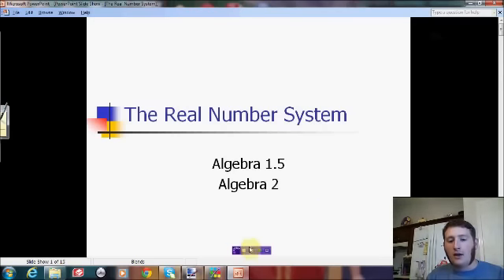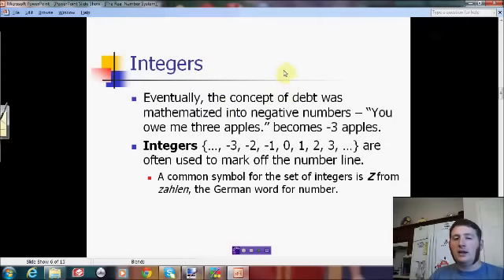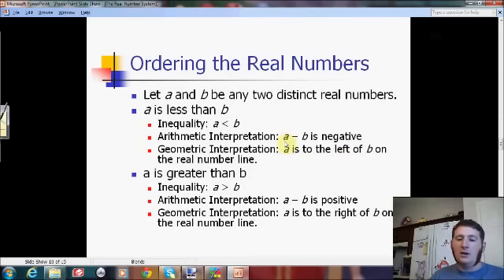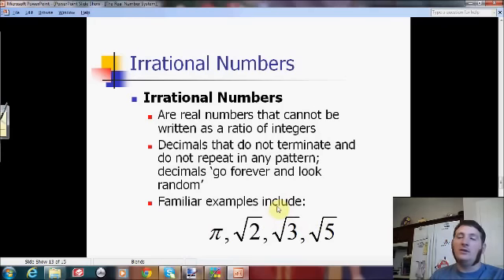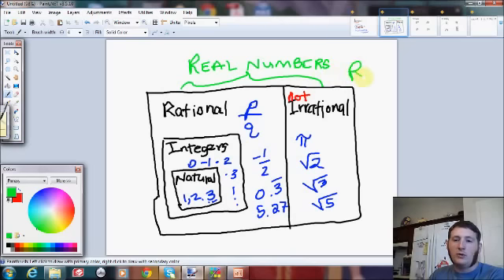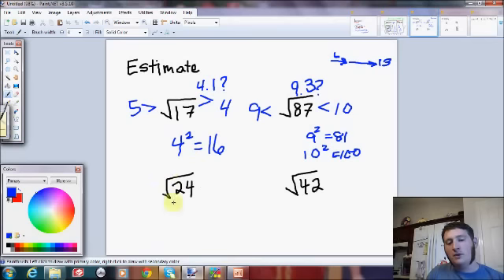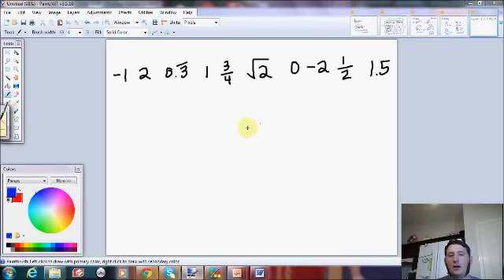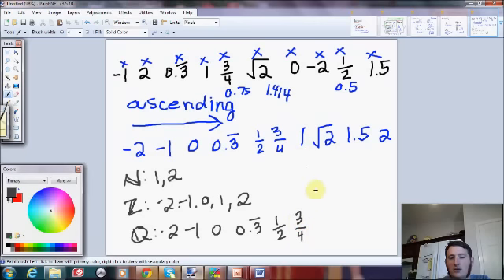02 The Real Number System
subsets of real numbers, estimating irrational square roots, comparing/ordering